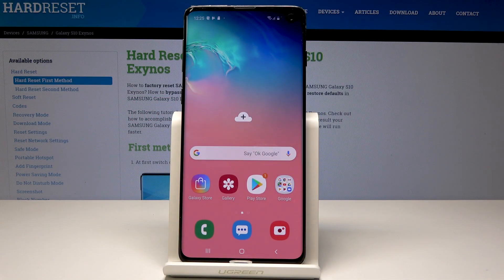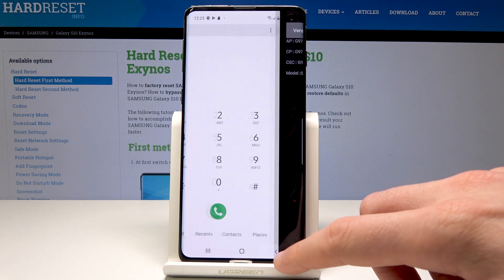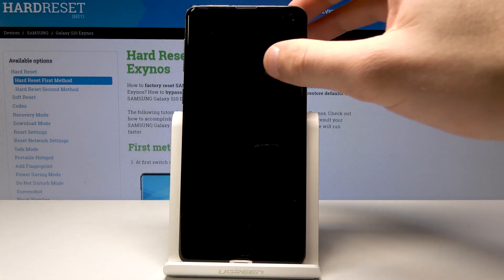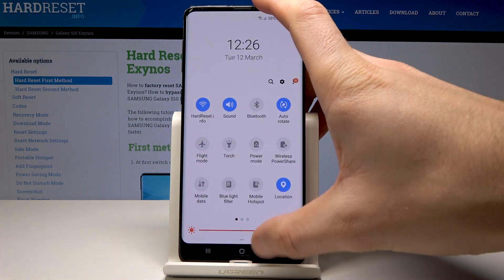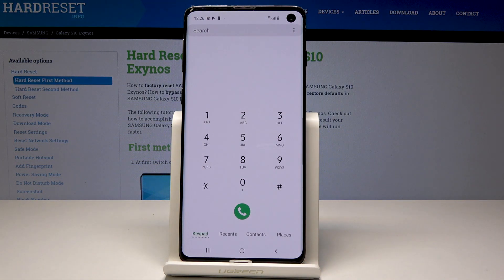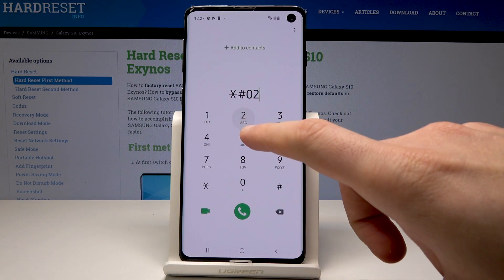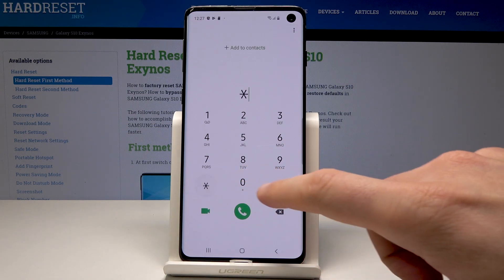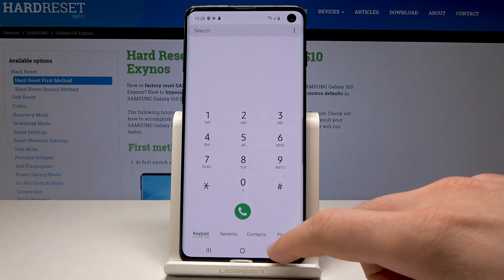Secret Codes for Samsung Galaxy S10 – Hidden Modes / Service Menu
Enter the hidden modes and enable extra tricks on your device. Test your devices’ apps or find some important, additional information. Watch the following tutorial and with no further help activate plenty of super features. By using our tricks you can get access to the service menu, test mode, USB settings and a lot more.

How to enter hidden modes in Samsung Galaxy S10? What are the secret codes for Samsung Galaxy S10? How to enable secret modules in Samsung Galaxy S10? How to type secret codes in Samsung Galaxy S10?